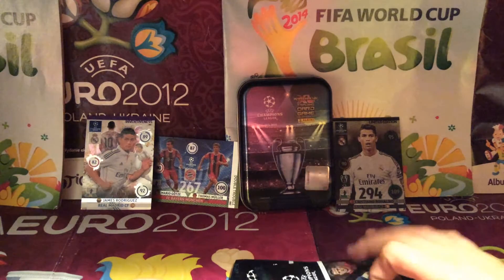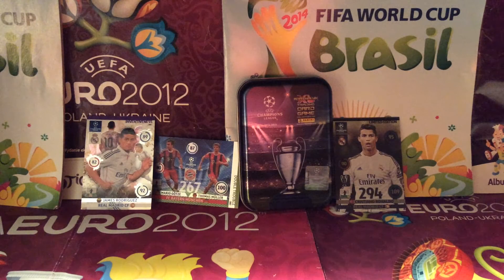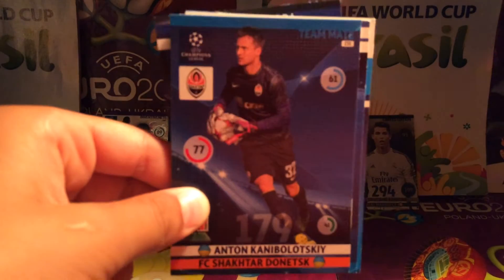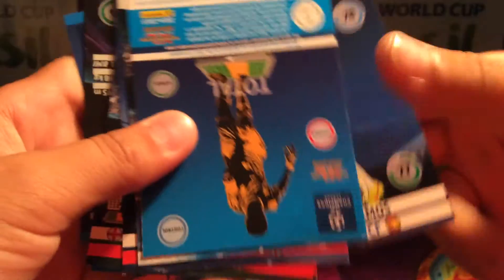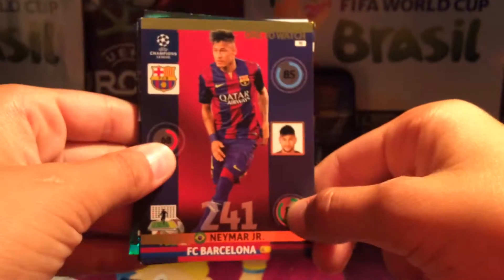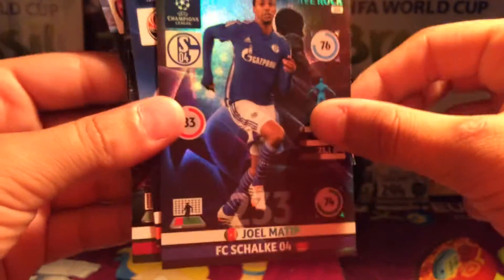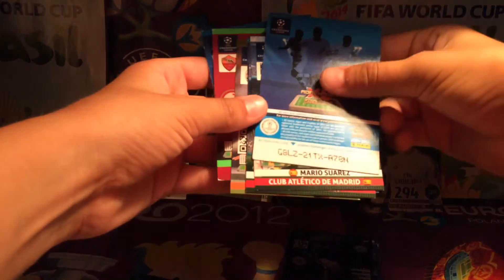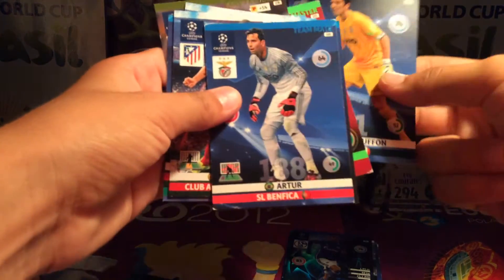Quick 2 pack opening of uefa xl trading cards